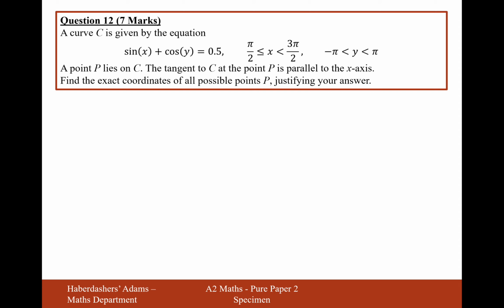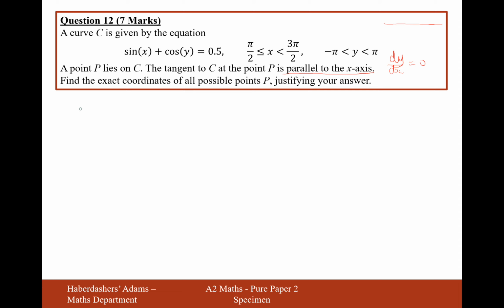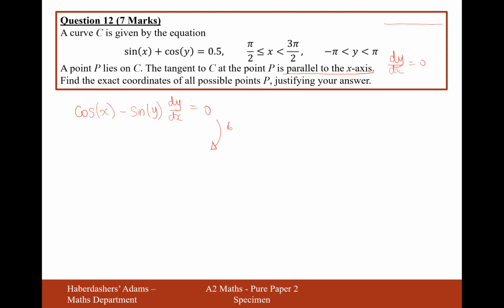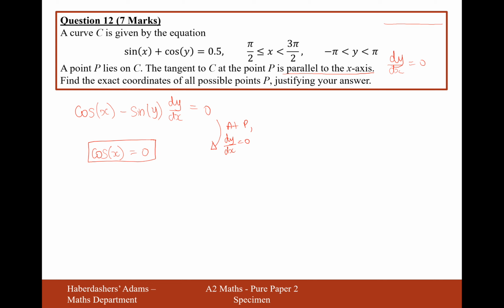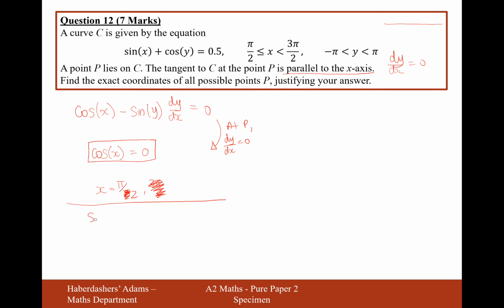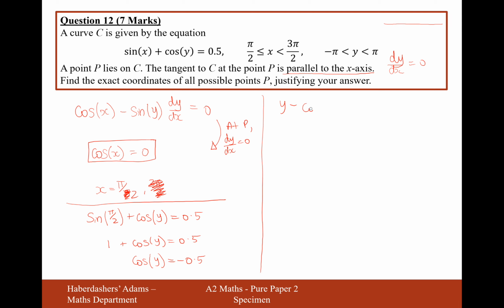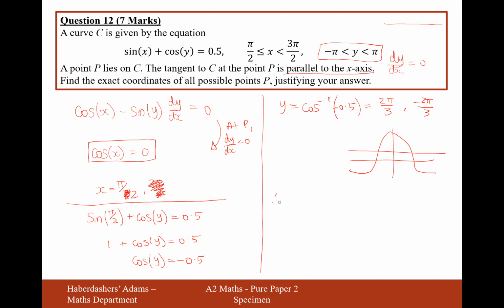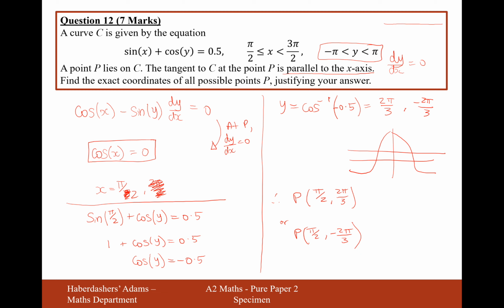A2 Maths - Pure - Specimen Paper 2 - Q12